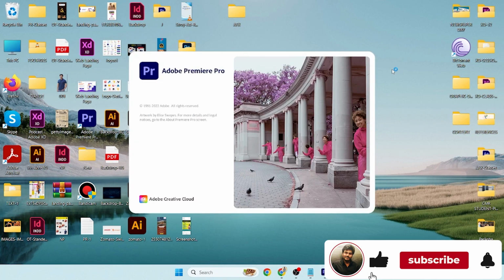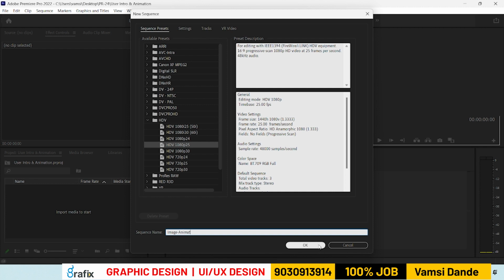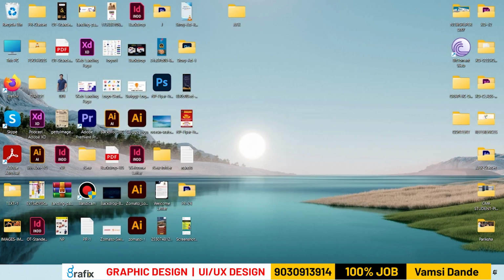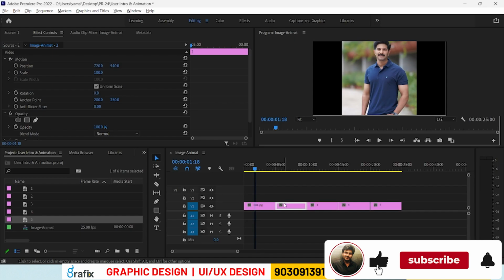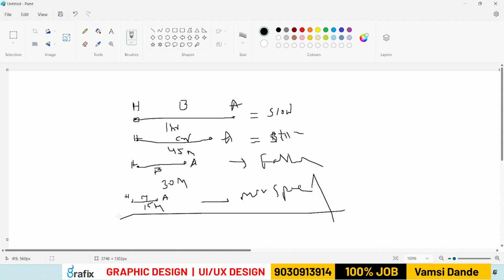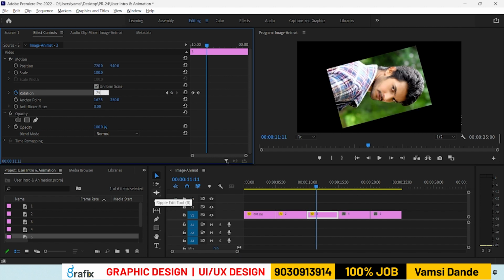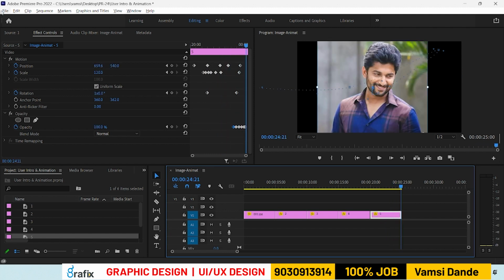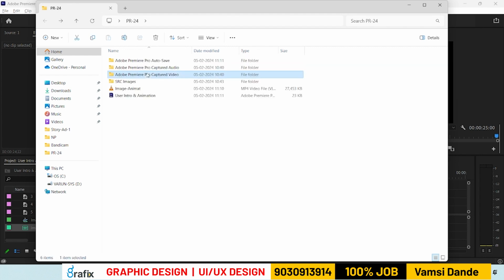Adobe Premiere Pro Tutorial In English Class-2, Full Tutorial for Beginners 2024, Animation Concept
In this video I show you everything you need to know as a beginner about Adobe Premiere Pro video editing in 2024. Hope you like it, friends!

Grafix Vidya
Grafix Vidya

Vamsi Dande
Sr Graphic & UI/UX Designer
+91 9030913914